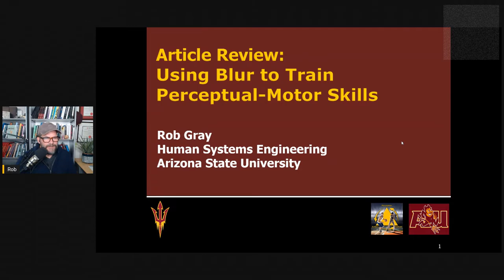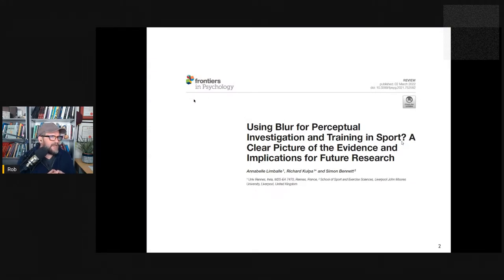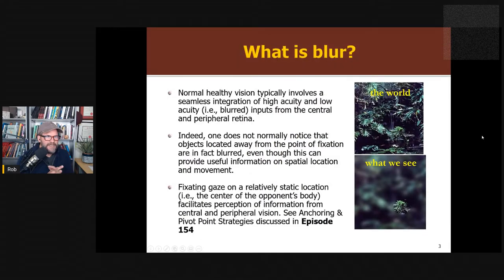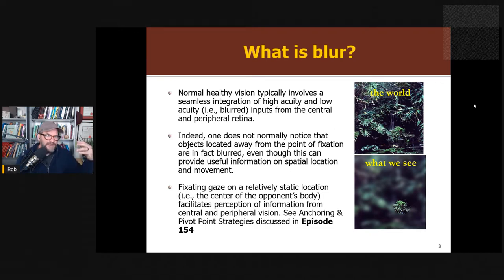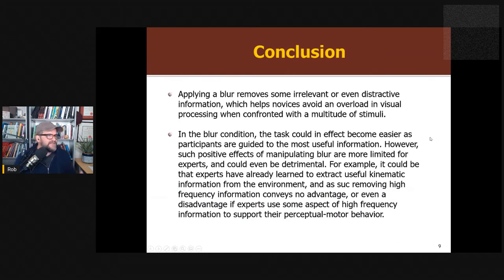Using Blur to Train Perceptual-Motor Skills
Review of "Using Blur for Perceptual Investigation and Training in Sport? A Clear Picture of the Evidence and Implications for Future Research"